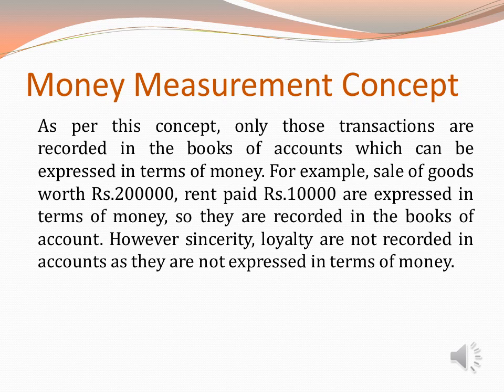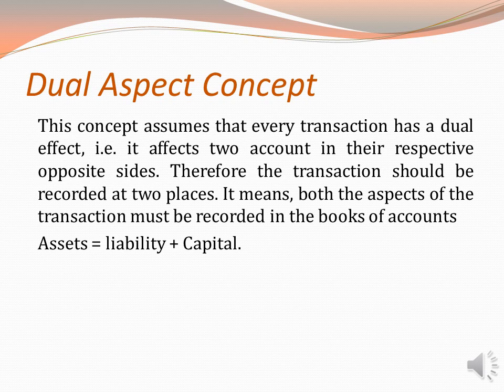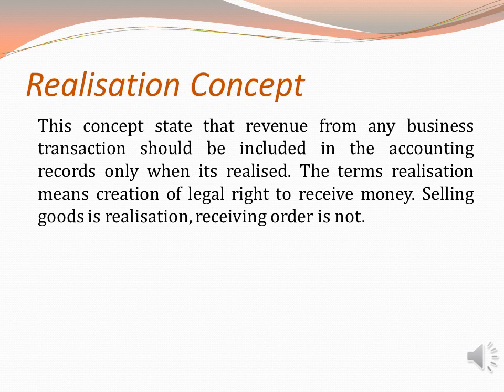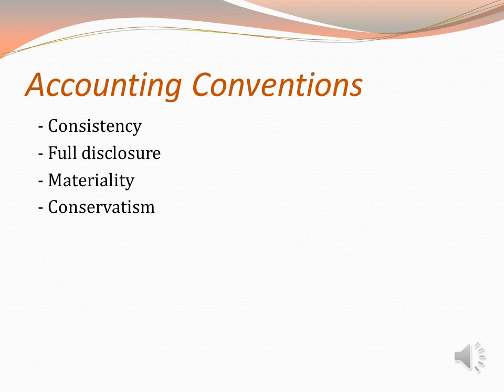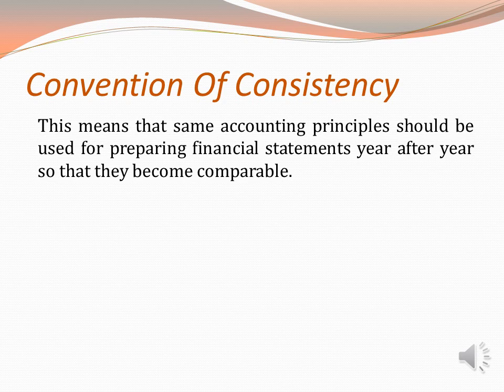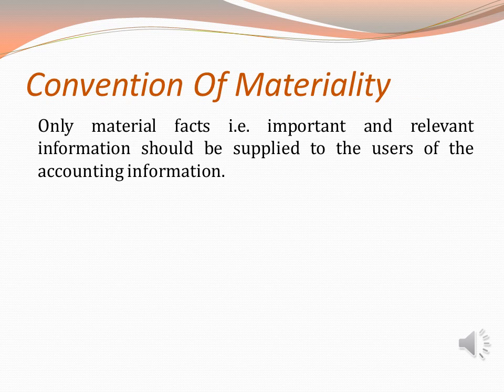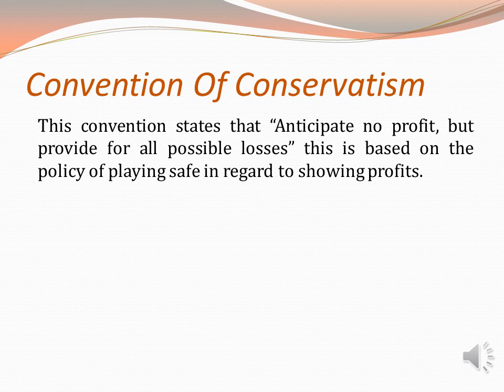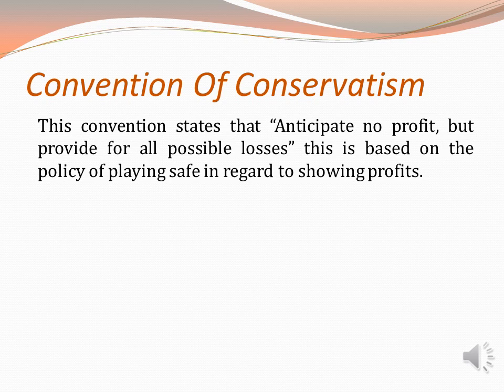Accounting Concepts b Ms. Harjot Kaur | Arya College Ludhiana